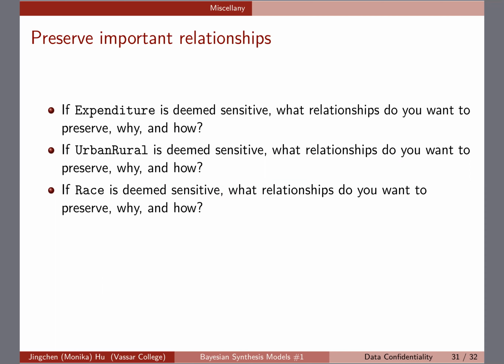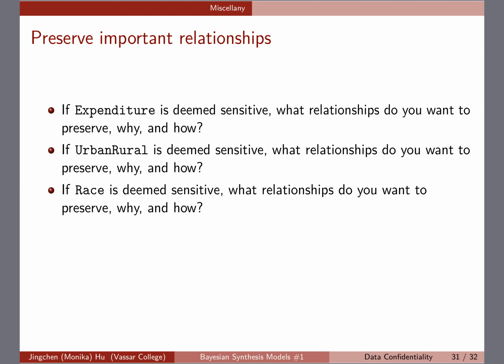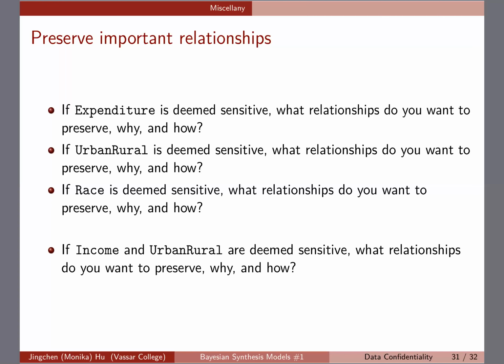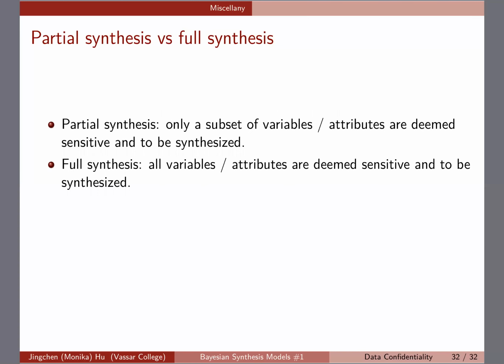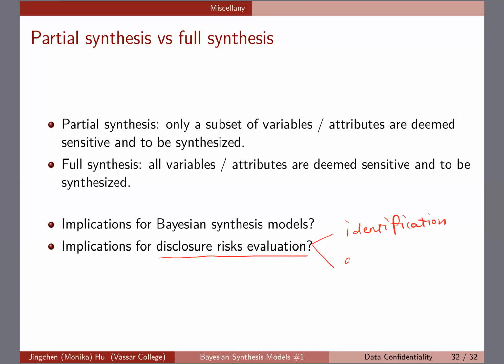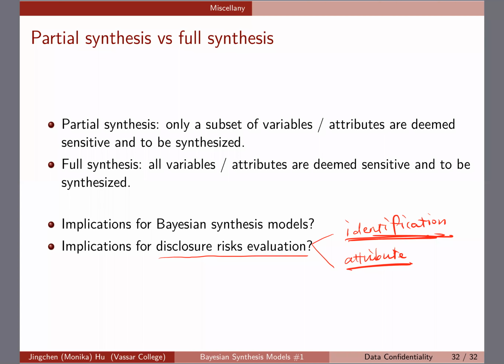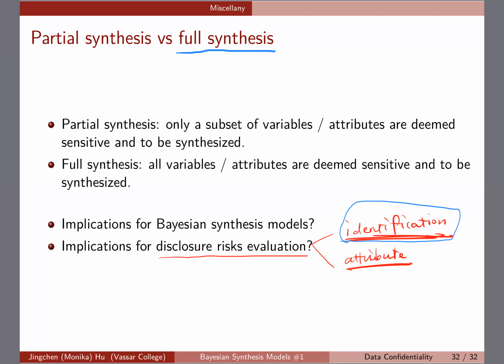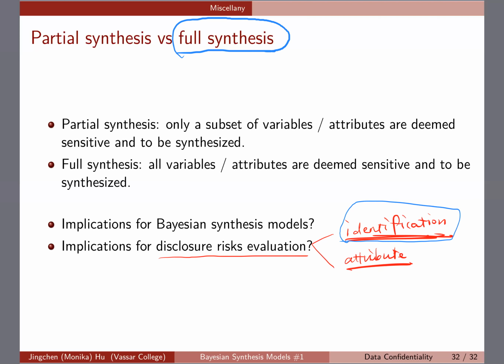[Bayesian Synthesis Models #1] Miscellany